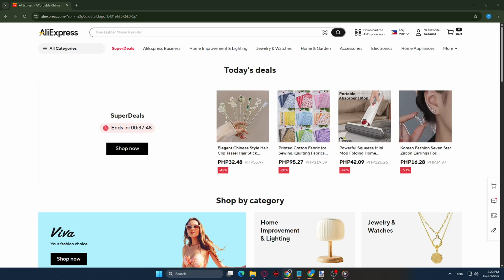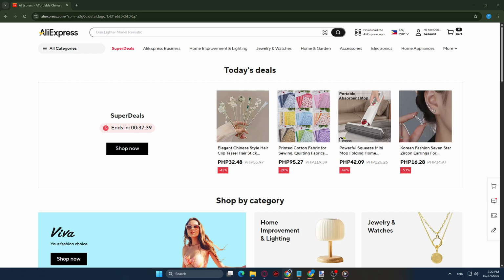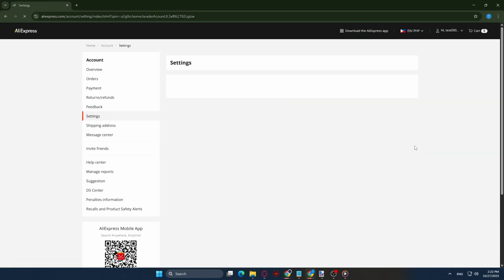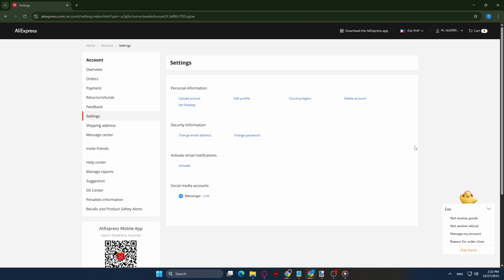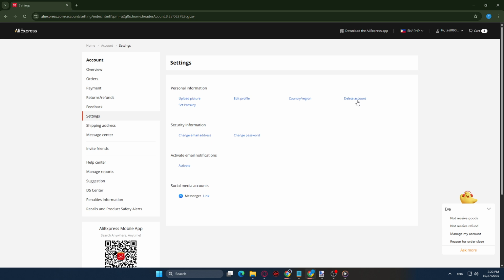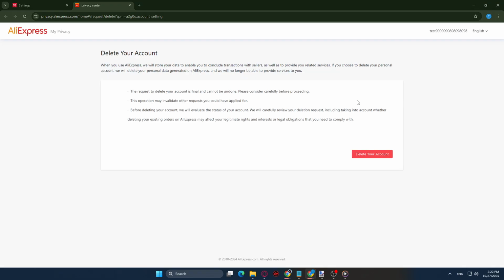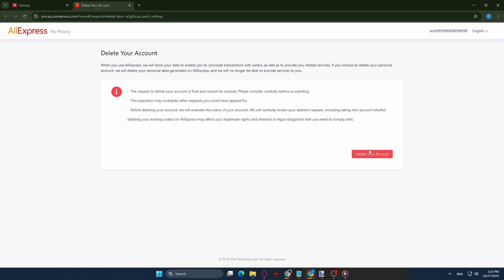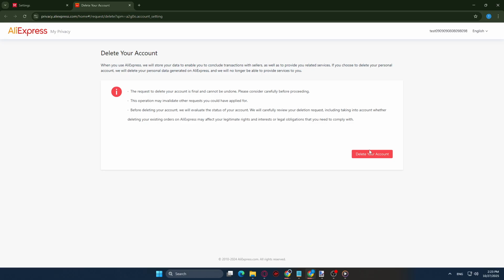How To Delete Aliexpress Account [2026 Guide]